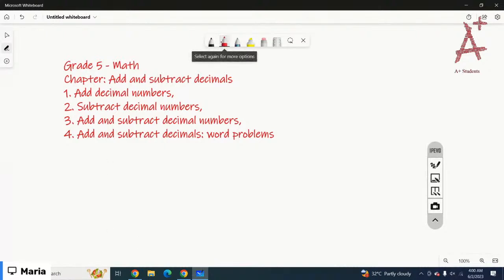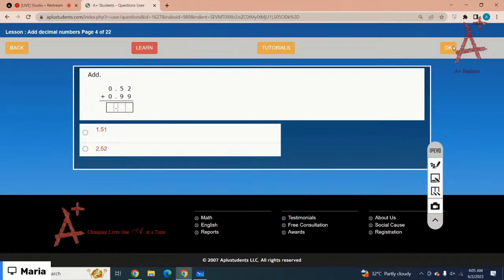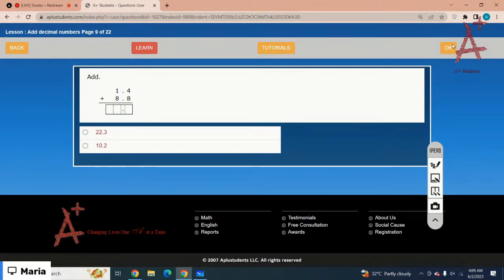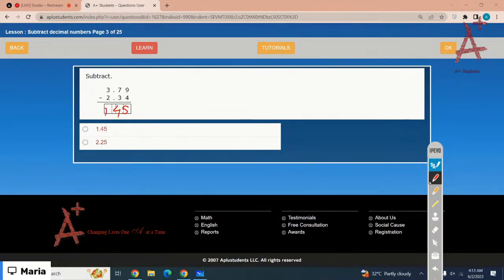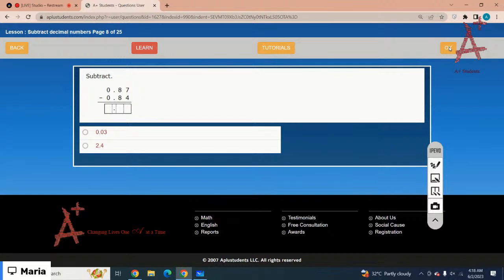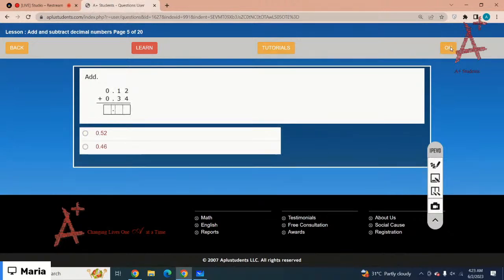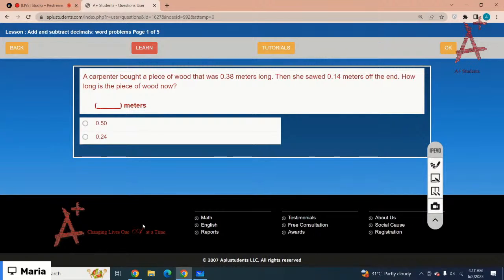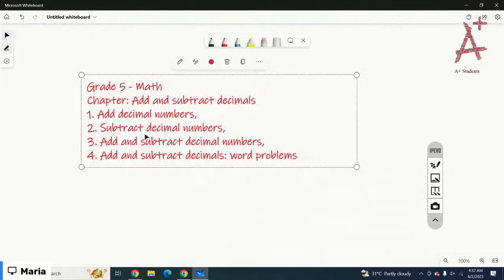Grade 5 - Add decimal numbers, Subtract decimal numbers, Add and subtract decimal numbers, Add an…